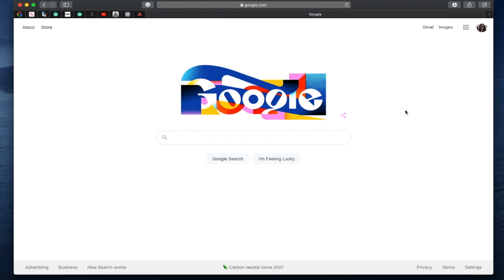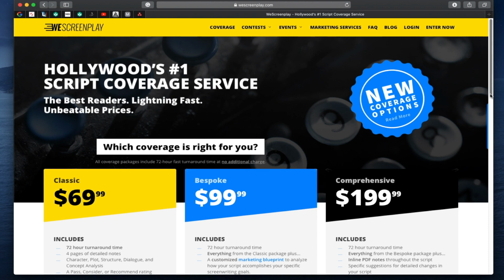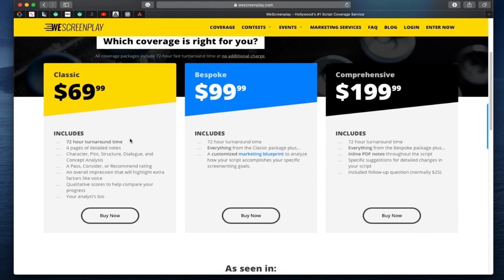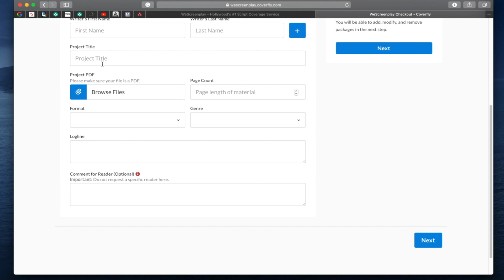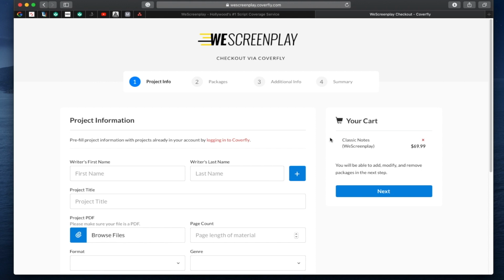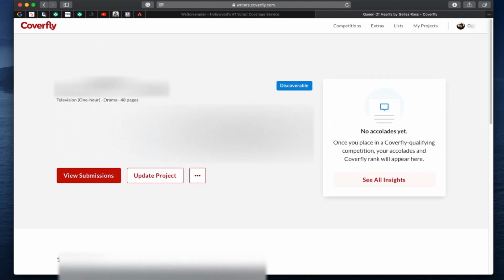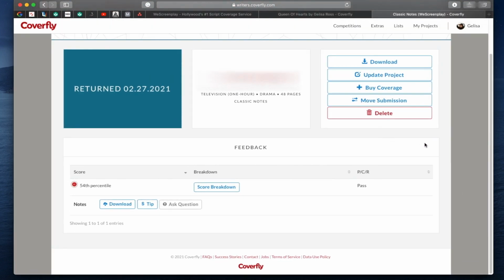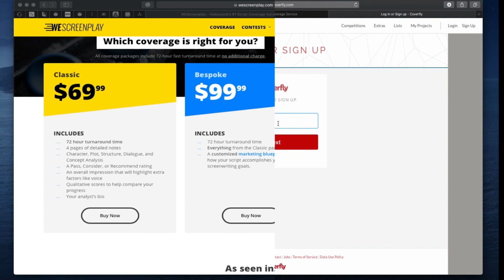Track Script Coverage | WeScreenplay & Coverfly Tutorial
Script coverage is amazing for a few reasons--I particularly go into the WeScreenplay's coverage and how it works.

Clever Fox Goal Planner

Cut To The Chase - UCLA Writers Program Book

Screenwriting is Rewriting